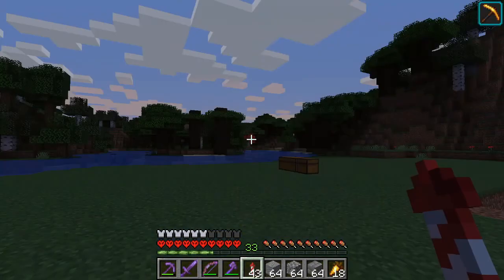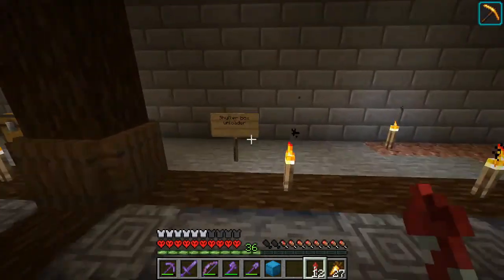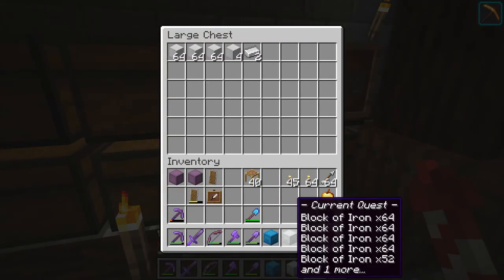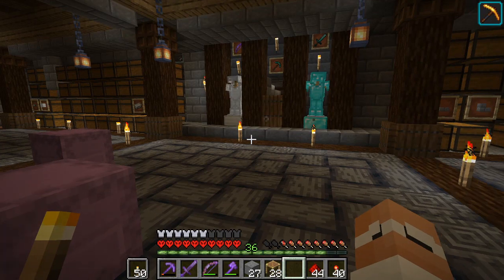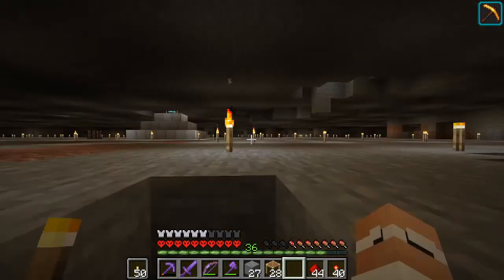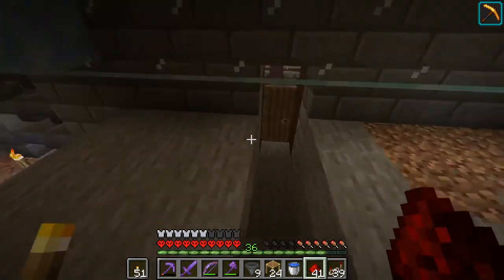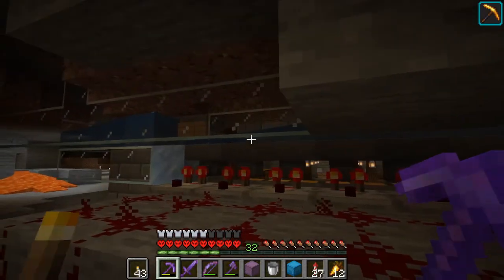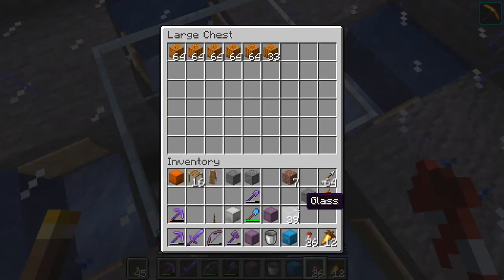"MELON/PUMPKIN FARM AND AUTO-SORTER" Minecraft Hardcore Serenty Ep28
EPISODE 28
In this episode we make an auto melon/pumpkin farm and begin the process of automating storage for bulk items and drops from our farming sector.

G'day guys, welcome back to another hardcore minecraft episode. This season i am going to attempt to build a continent from an old D&D universe i created. Stick around to see how it progresses.

Cheers.